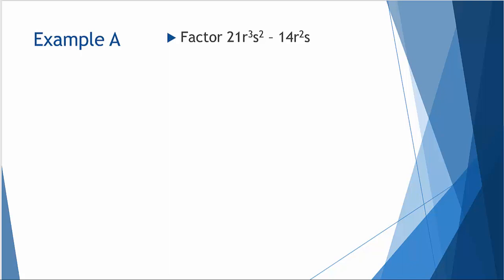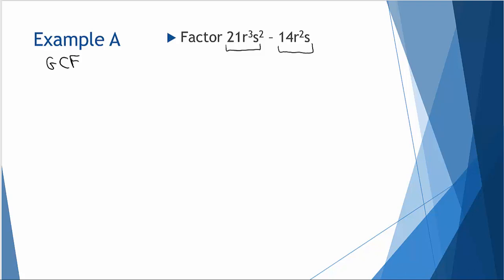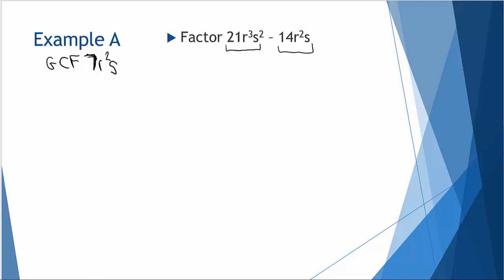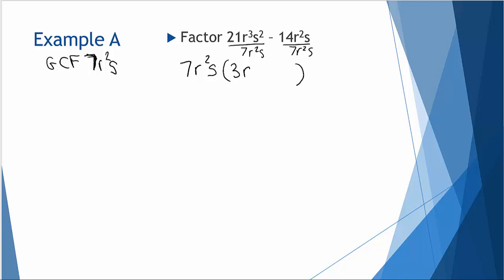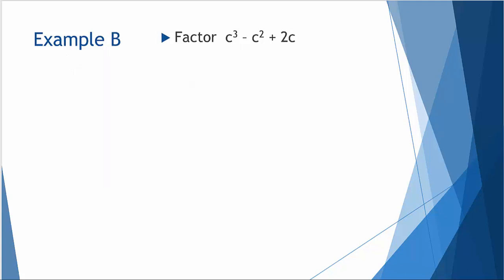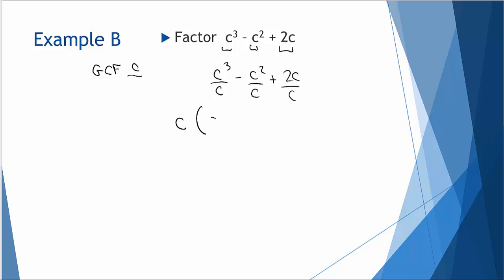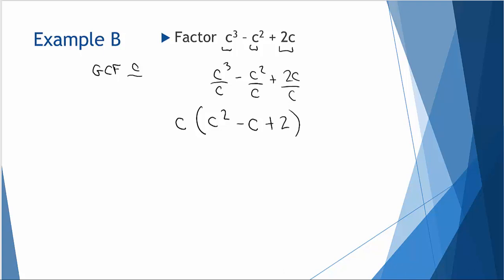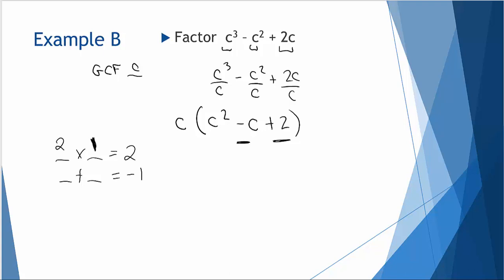Greatest Common Factor